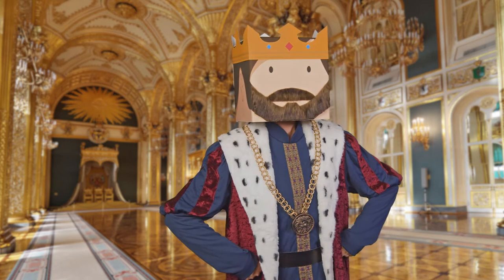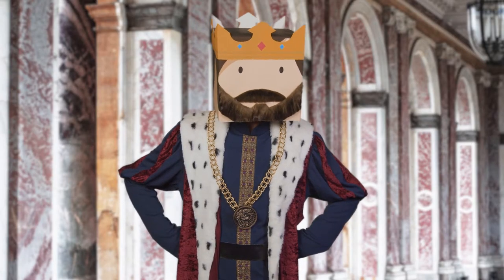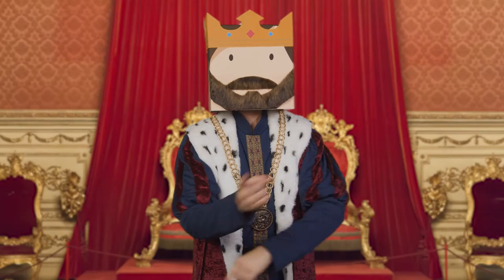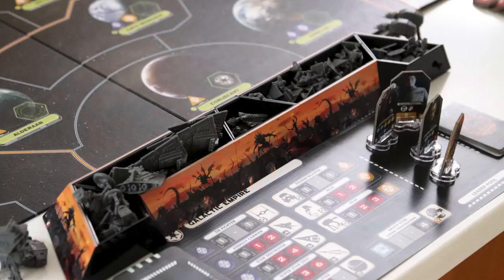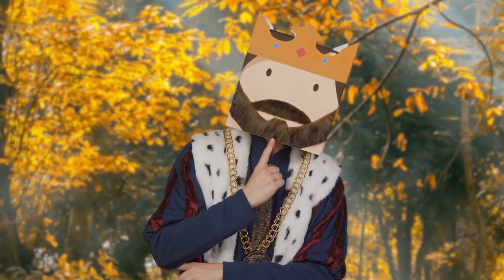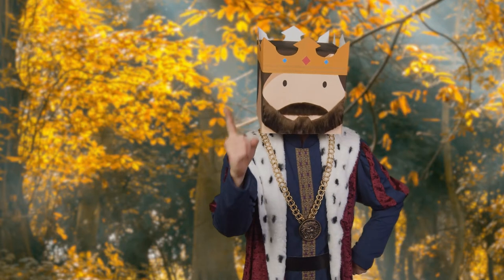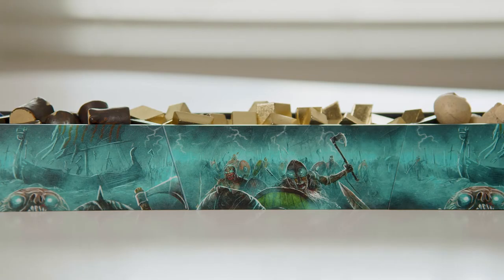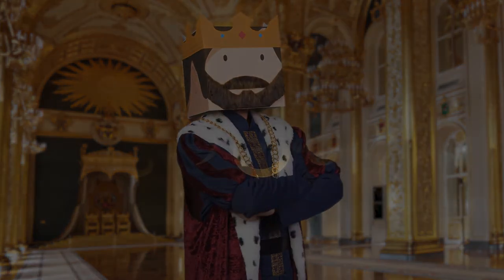Token Sesame - The Transforming Modular Token Holder for Board Games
Token Sesame is a modular, customizable token holder that adapts to any board game, saves table space, and is as smooth as butter to the touch.